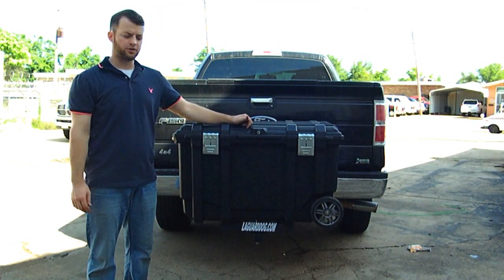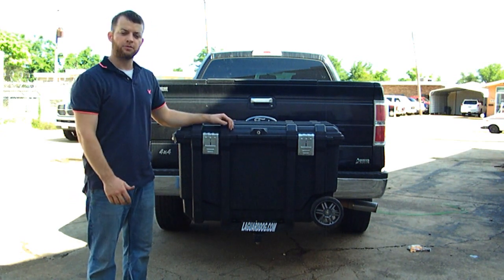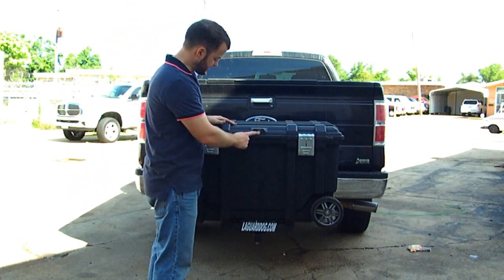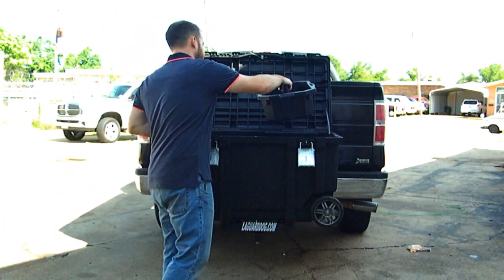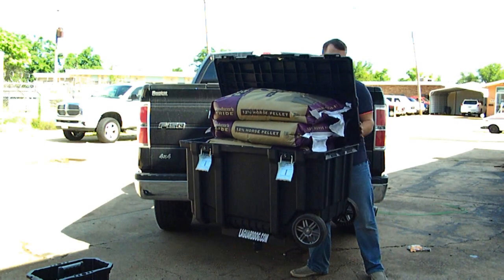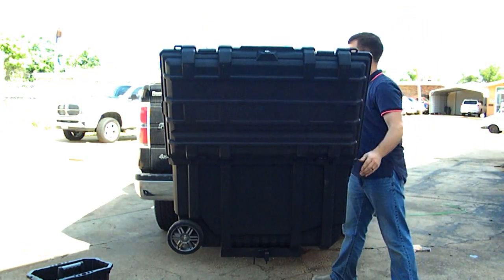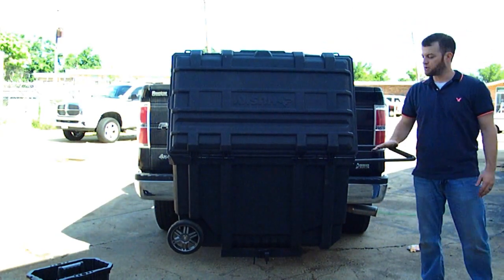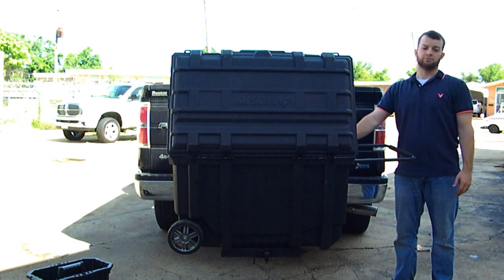PACK N RACK DEMONSTRATION VIDEO